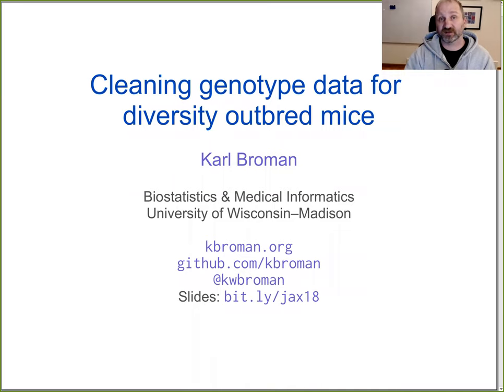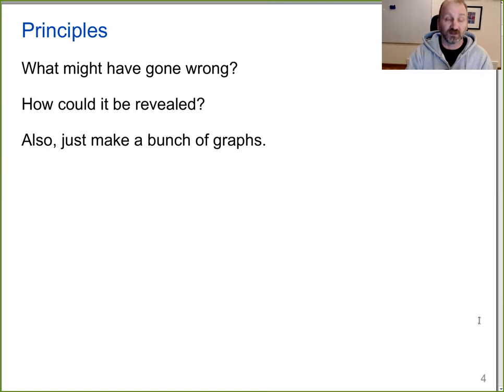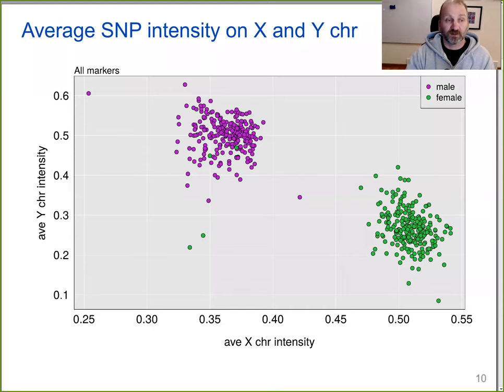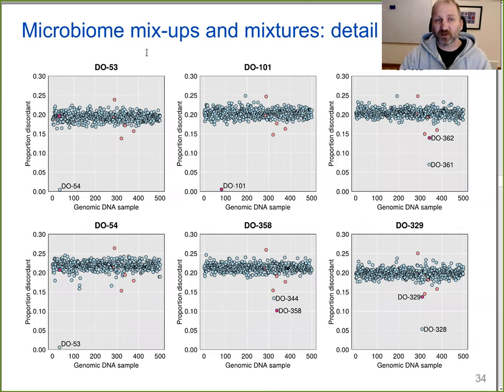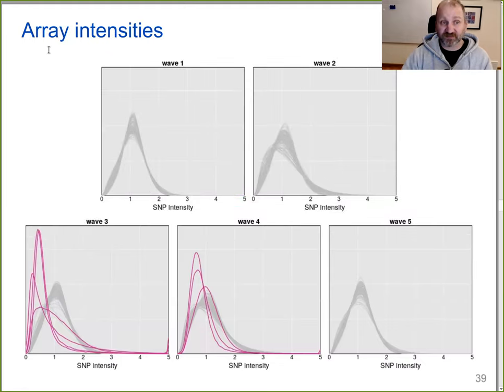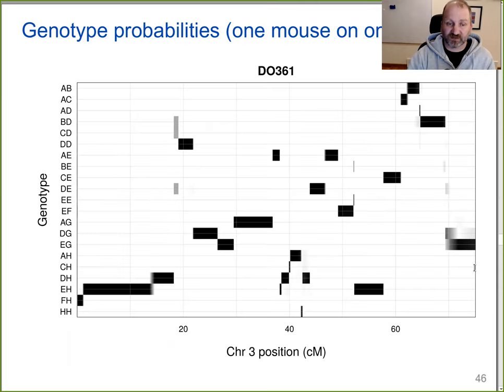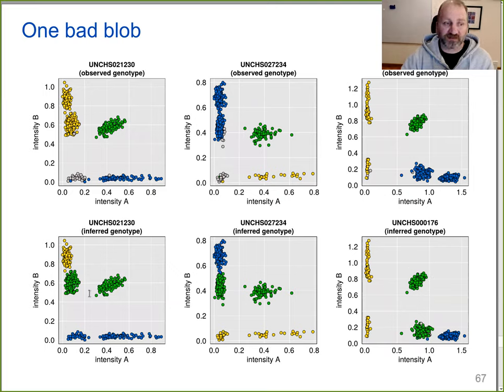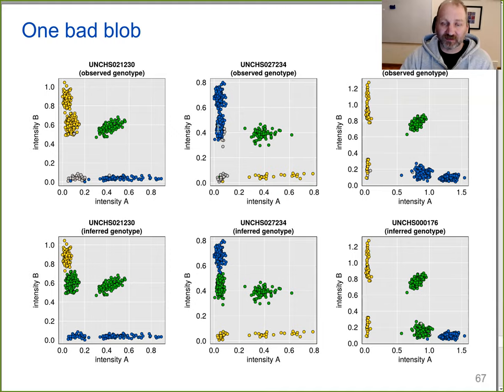Cleaning genotype data for diversity outbred mice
Re-recording of a talk I gave at the Jackson Laboratory in Bar Harbor, Maine, on 17 Oct 2018. I gave an earlier version of this at the Complex Trait Community meeting in Glasgow in June, 2018.

Related paper: Broman KW, Gatti DM, Svenson KL, Sen Ś, Churchill GA (2019) Cleaning genotype data from Diversity Outbred mice. G3 (Bethesda) 9:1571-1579

Related paper on microbiome mix-ups and mixtures: Lobo AK, Traeger LL, Keller MP, Attie AD, Rey FE, Broman KW (2019) Identification of sample mix-ups and mixtures in microbiome data in Diversity Outbred mice. bioRxiv doi:10.1101/529040